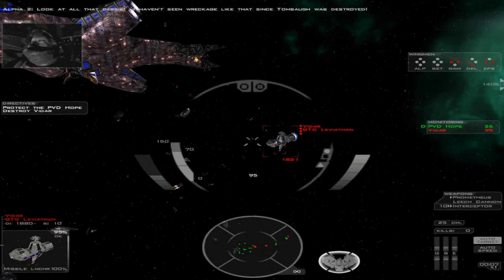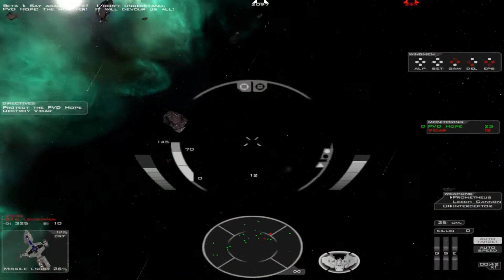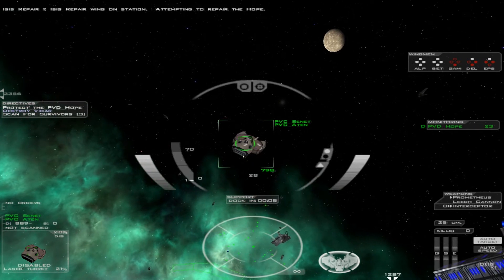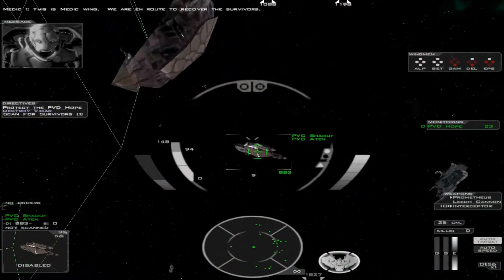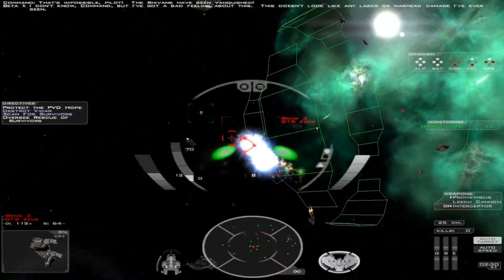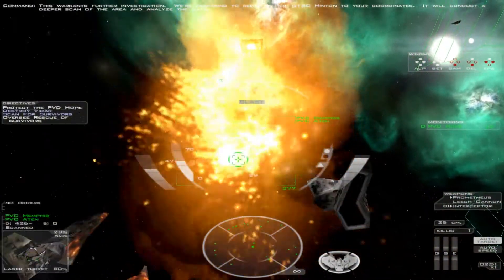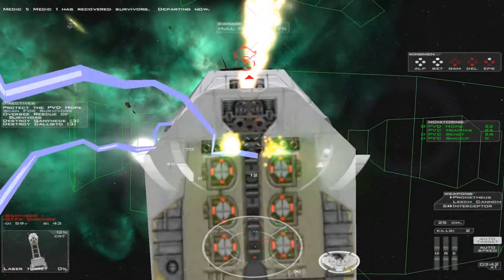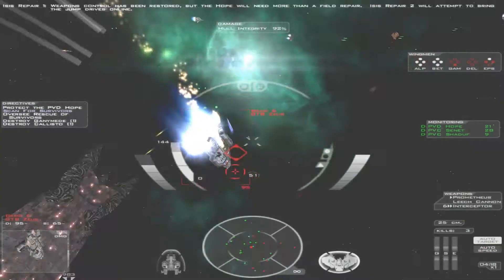Silent Threat: Reborn - Part 1 - Chasing Shadows (Mission 14)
Big! Big Guns! Shoot! Boom! lol, shell shocked Vasudans.